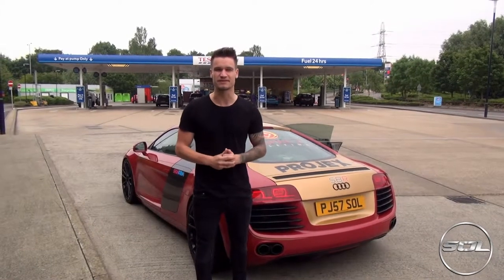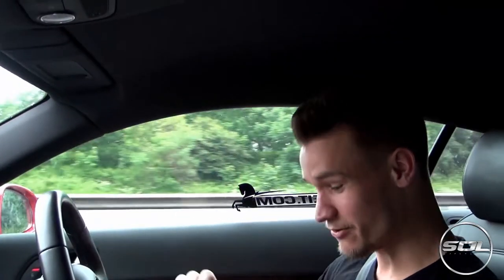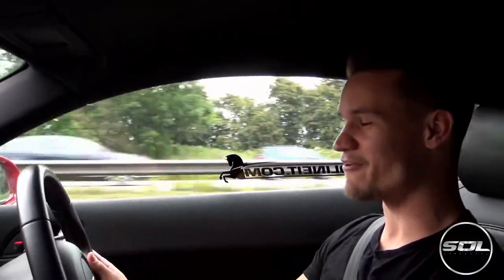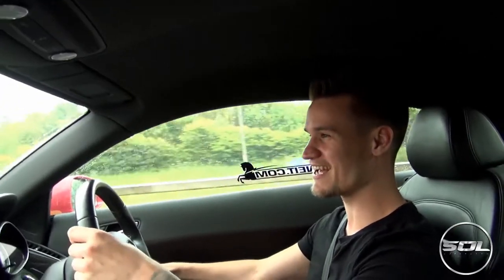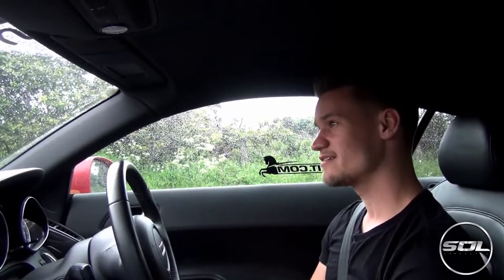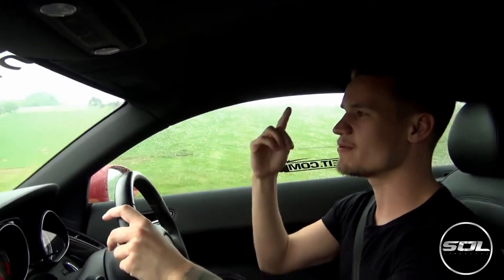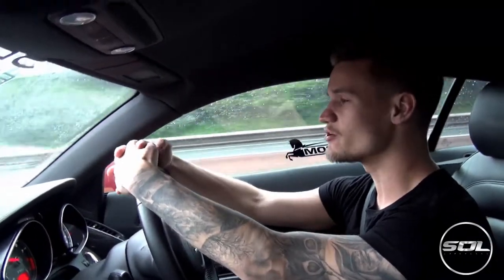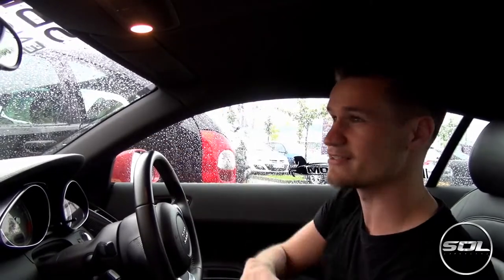Supercar FUEL Challenge London to Edinburgh